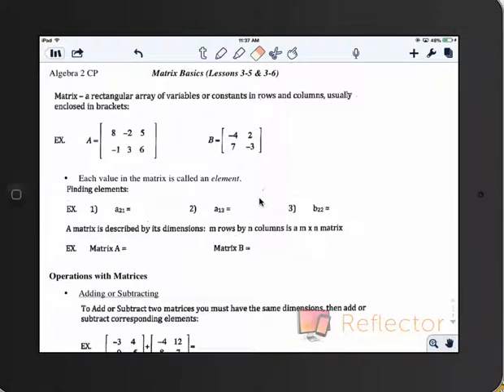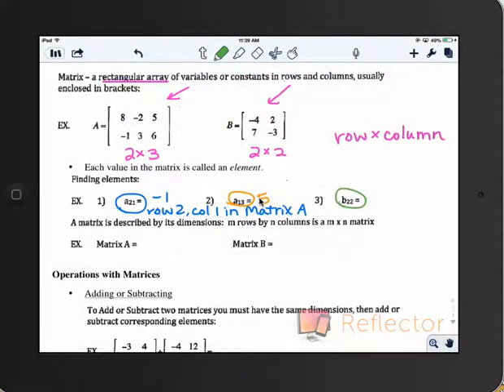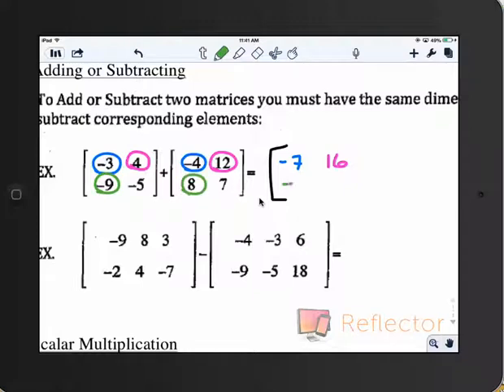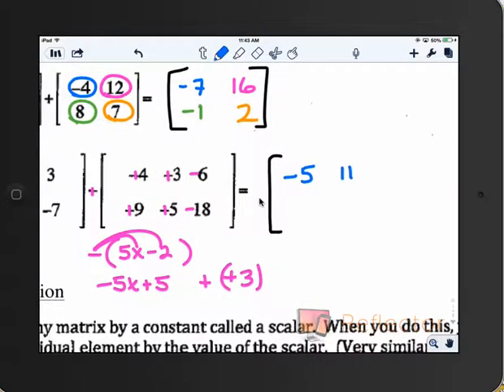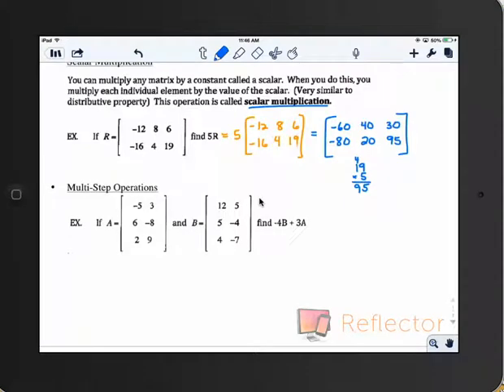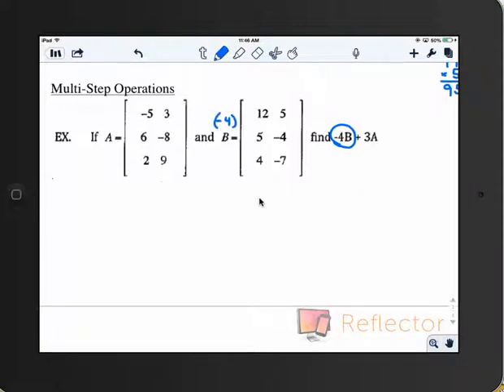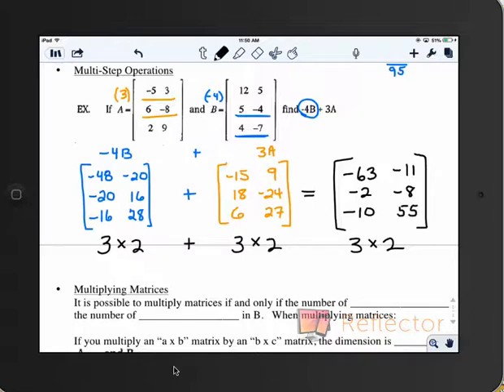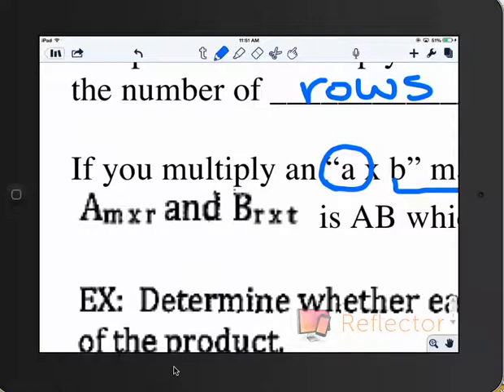Alg2 Video Lessons 3 5 & 3 6 Matrices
Basic Matrix problems